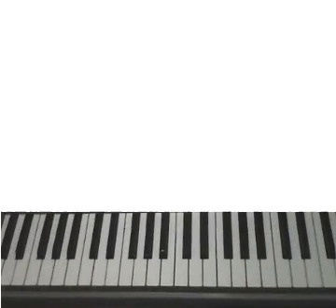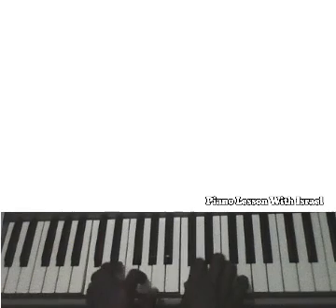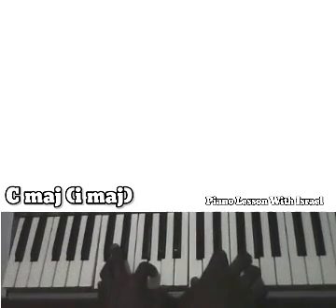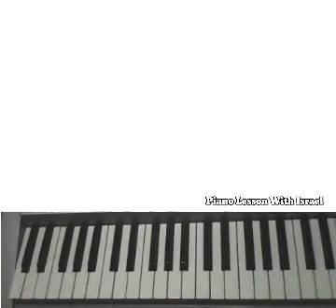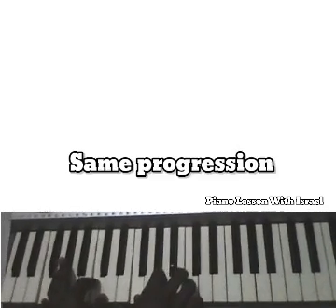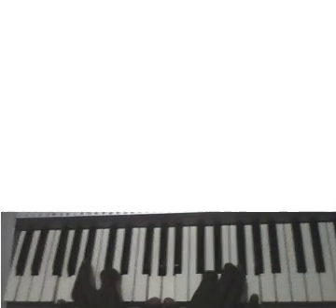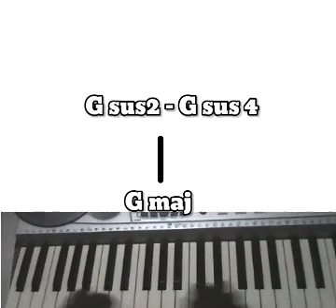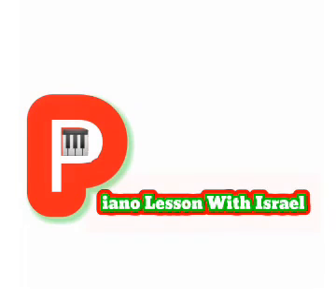#2 Lessons on suspension chords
As the name implies, suspension chords create a wonderful effect in your playing...just like this one...